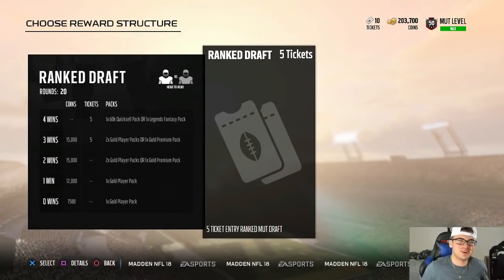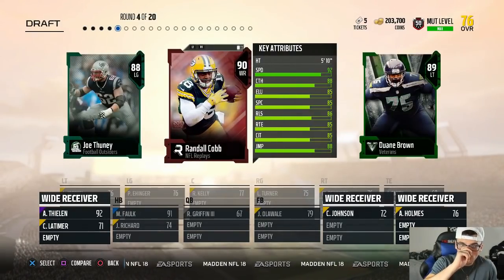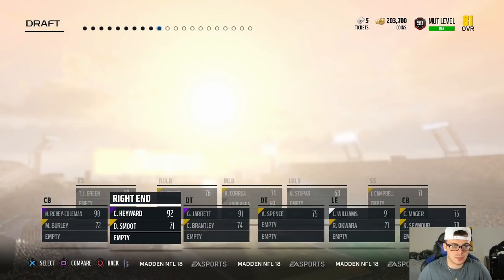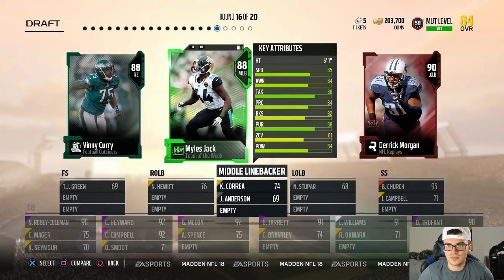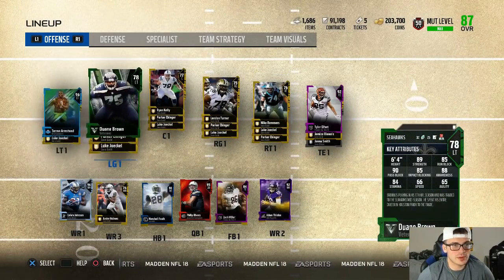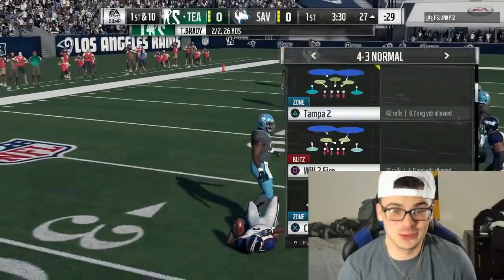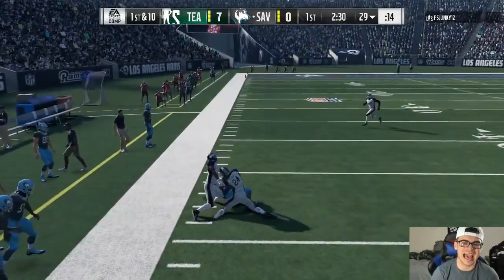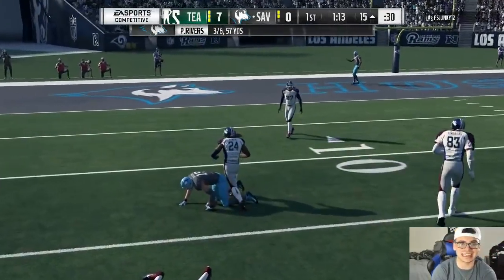HIGHEST JERSEY NUMBER DRAFT! I BROKE TOM BRADY'S ANKLES! Madden 18 Ultimate Team